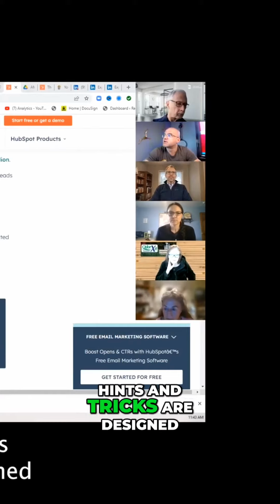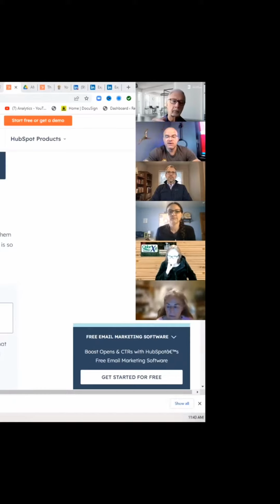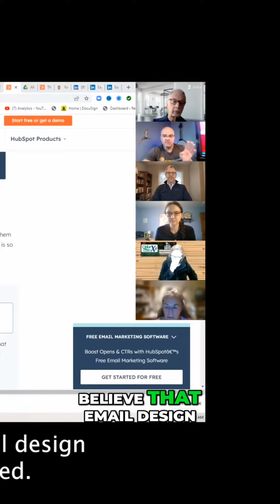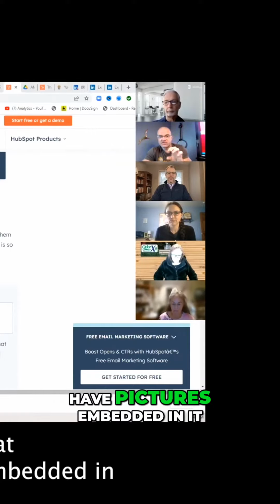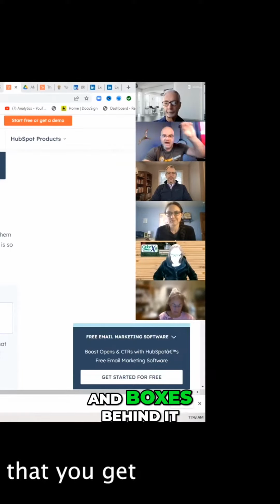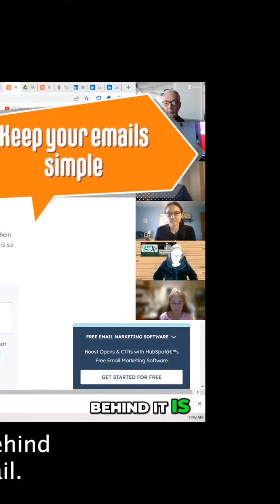Supercharge engagement and sales with simple email design